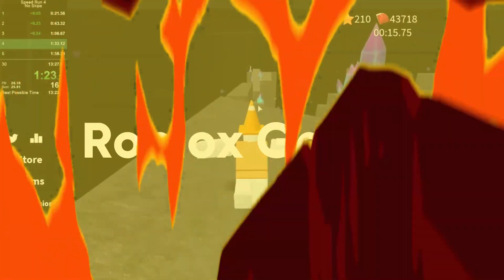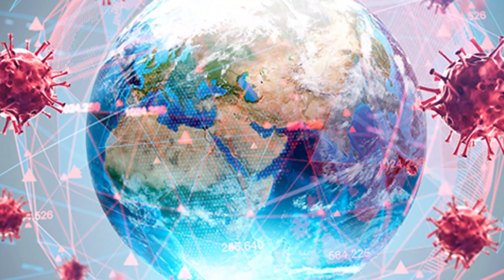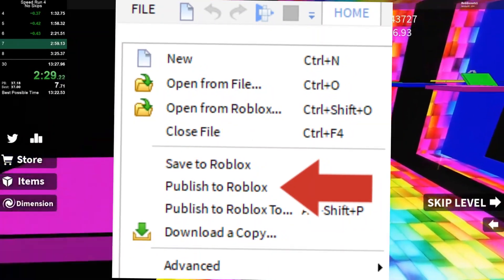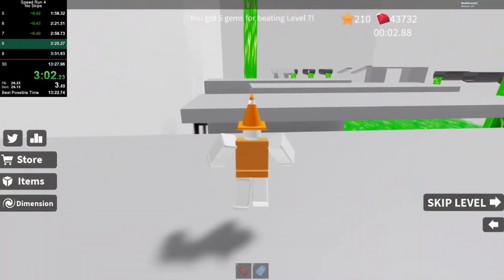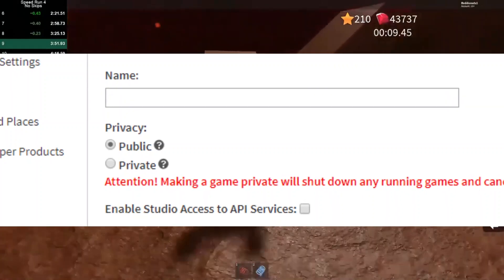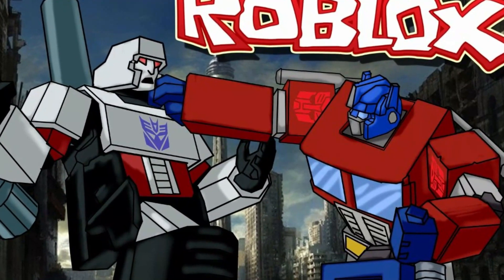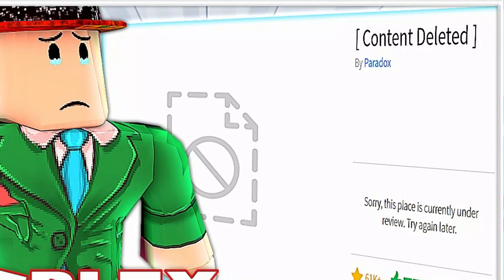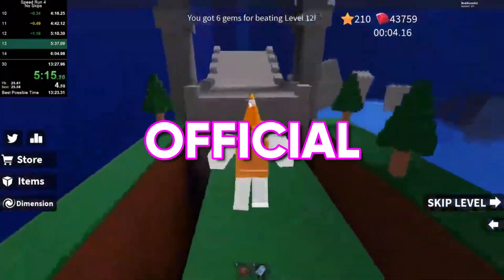HOW TO PUBLISH A ROBLOX GAME *EASY WAY* (MARCH 2021 METHOD)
ROBLOX BEGINNER GUIDE || HOW TO PUBLISH a Roblox Game

Publishing Your Game
It’s a good idea to publish your game every ten minutes while you’re working or whenever you make a big change. Once published, you can edit it from any computer.
1)Select File → Publish to Roblox to open the publishing window.
2)Enter a place name and an optional description.
3)When ready, click the Create button…

Make your Game Public
Make sure you are logged into Roblox online.
Go to the Develop Page.
Under the game name, toggle Private to Public.
Decide if you want your game featured on your profile.
Choose between OK or No.

Welcome to Roblox Games! This is a channel where you can find everything about Roblox Youtubers, Developers, and Robloxians! Join me on my journey through Roblox's finest trash!

🎮 🎮  Anyway, have an amazing rest of your day! 👋👋

If you know someone who could use this video, share it with them! 🔥🚀